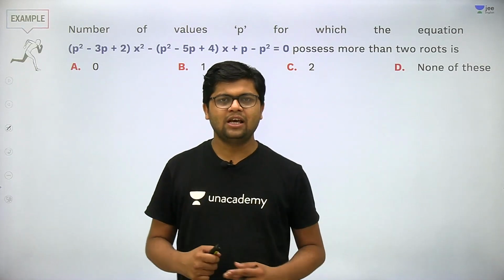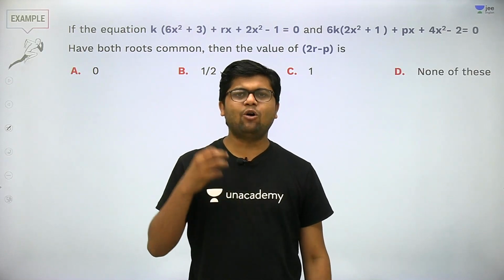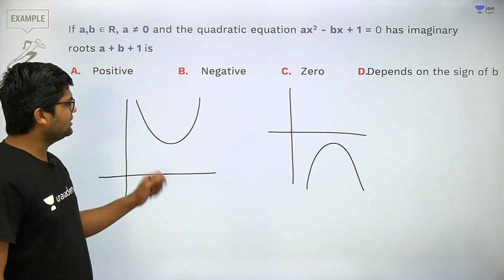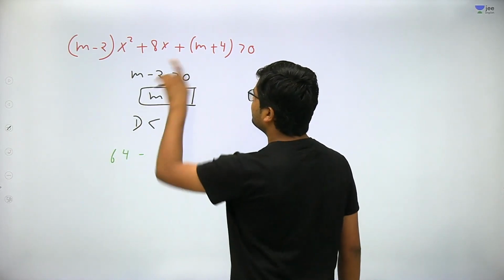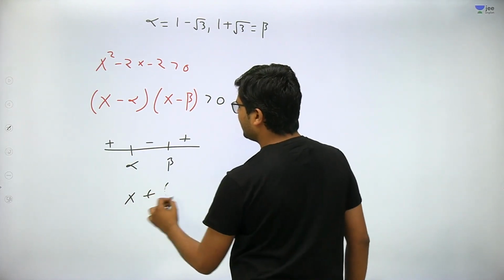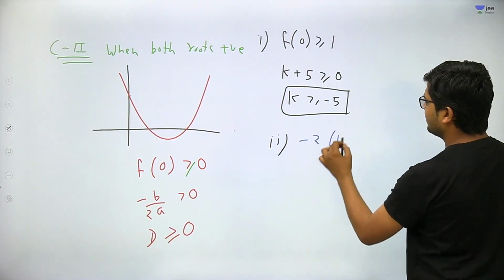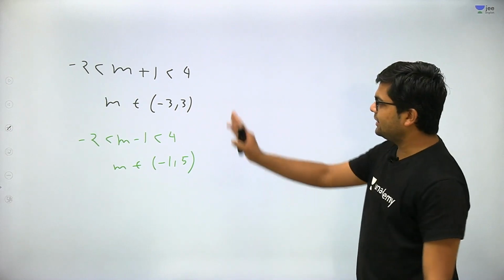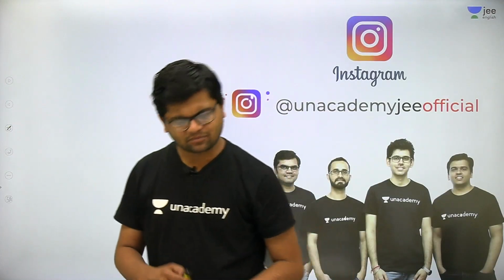Quadratic Equation | Unacademy JEE English | LIVE SPRINT | Maths | Umesh Sir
Quadratic Equation | Unacademy JEE English | JEE ENGLISH LIVE SPRINT | IIT JEE Maths | Umesh Sir

1. Learn from your favourite teacher
2. Dedicated DOUBT sessions
3. One Subscription, Unlimited Access
4. Real time interaction with teacher
5. You can ask doubts in live class
6. Limited students
7. Download the videos & watch offline

jee
jee 2020
jee main
jee advanced
2020 jee mains
jee advanced 2020
wbjee
wbjee 2020
jee preparation
jee live daily
iit jee
jee exam
jee marks
iit preparation